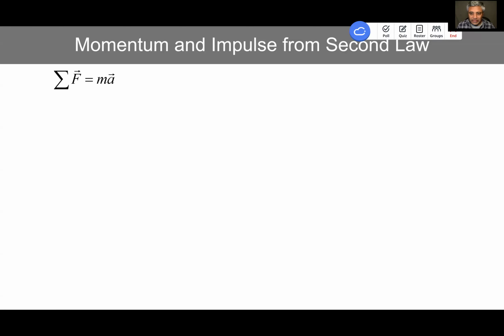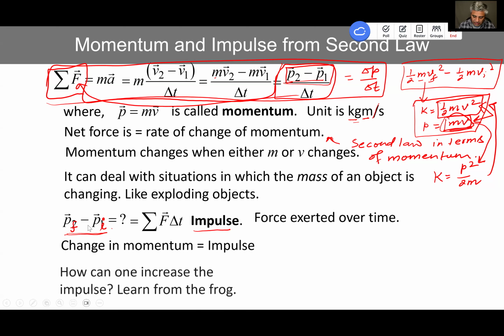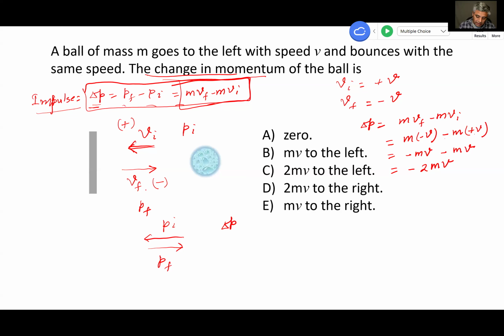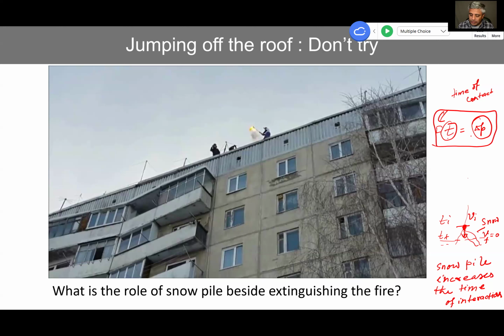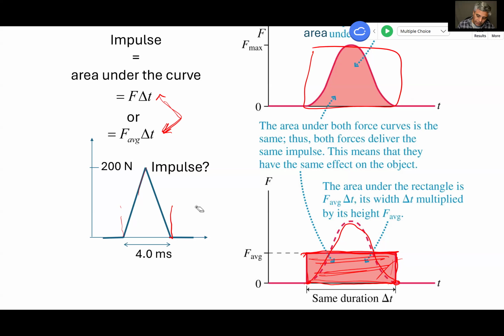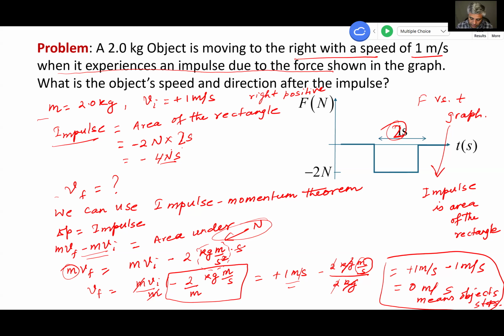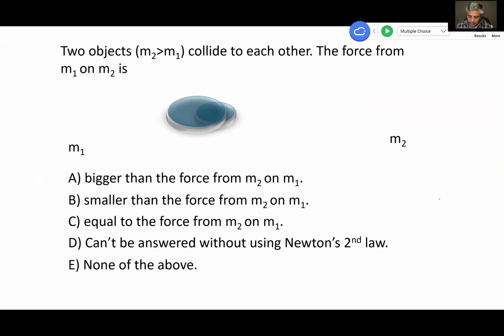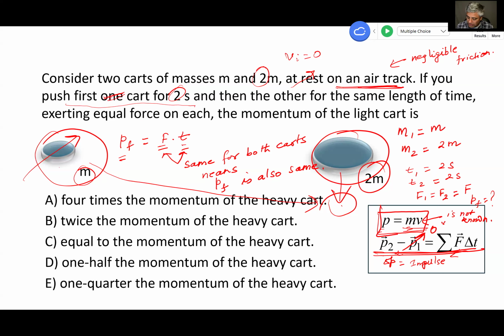Class 15 Momentum and Impulse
This class starts by defining Momentum and Impulse starting from Newton's second law of motion. Then moves finding impulse from force from time graphs. It includes several examples with conceptual questions.